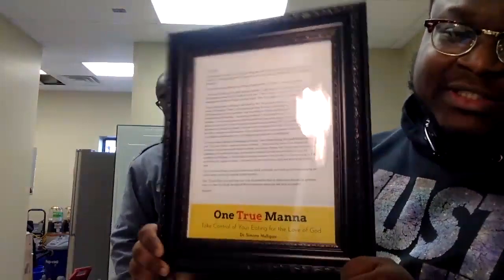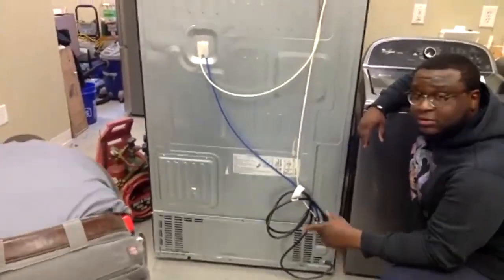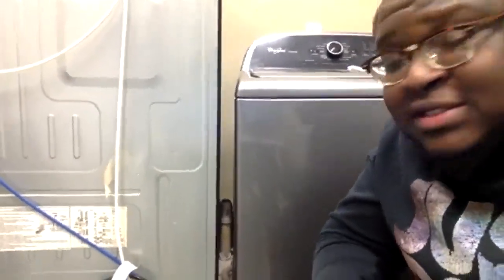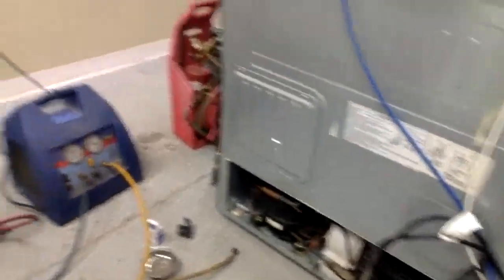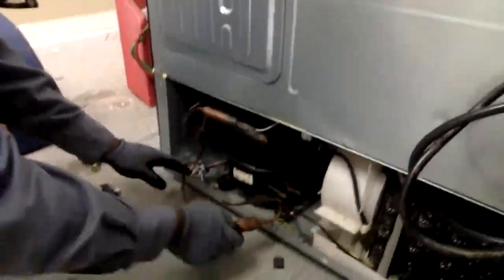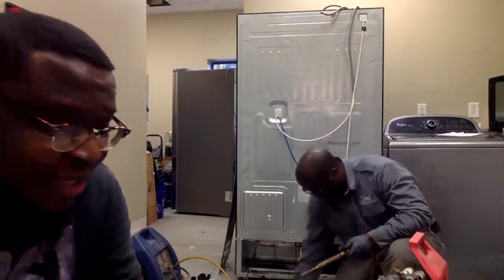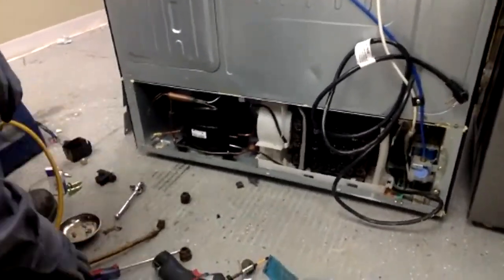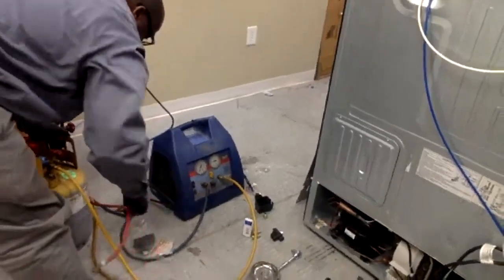Making $500 In Less Than 1 Hour (Advanced Appliance Repair Training)